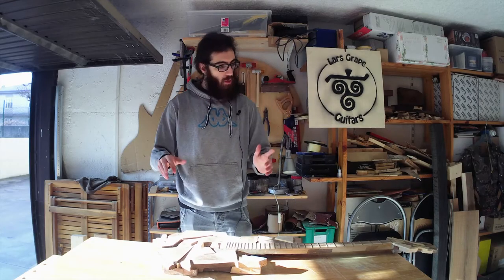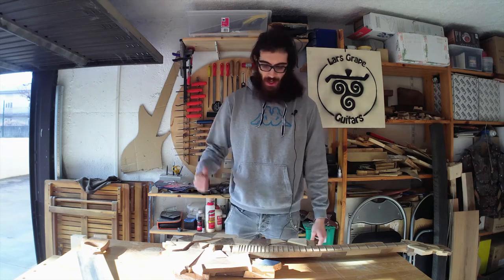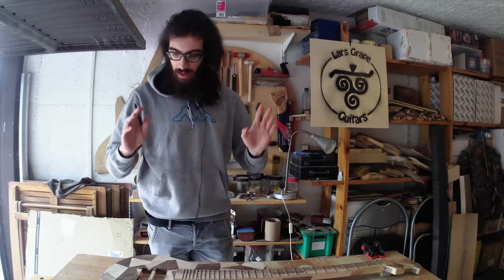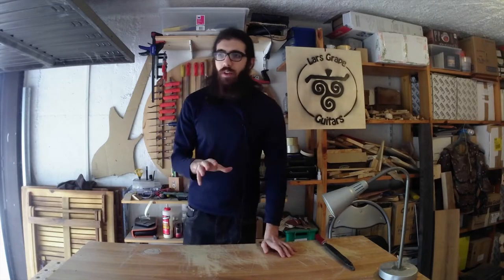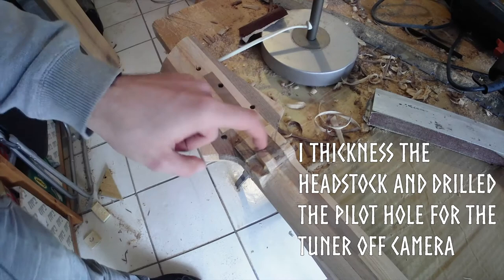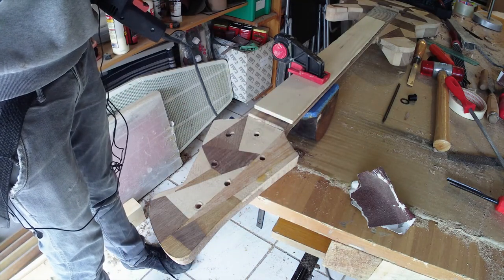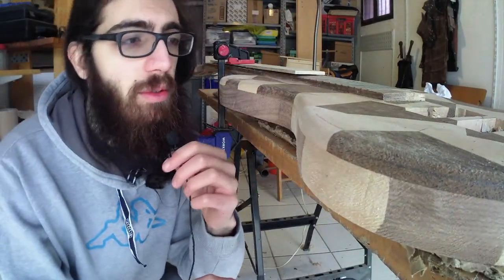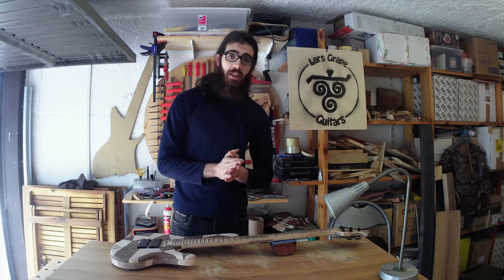The Building of Kvasir - Ep 8- Shaping, shaping and more shaping!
I'm back! In the last video I put togheter the top, now it's the time to shape this bass! In today video I'll cut the outline of the body, carve the neck, shape the tranition and give the final look of this scrapwood project! After all that glueing and plaining, this was a lot of fun! And we're close to completition! A little more and Kvasir will be done!

Help me give you better quality video and even more crazy guitar builds!

© Licence ▼